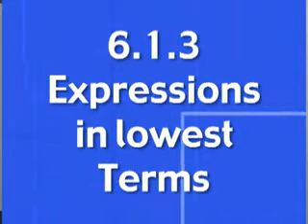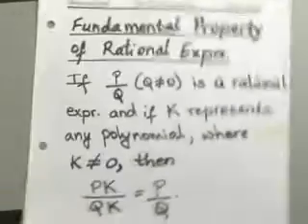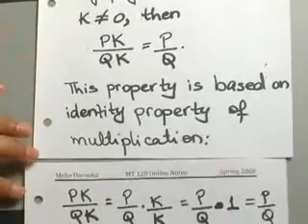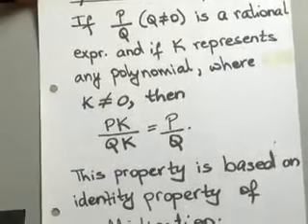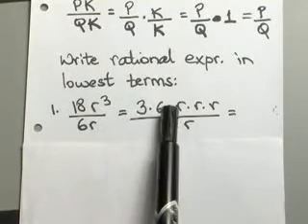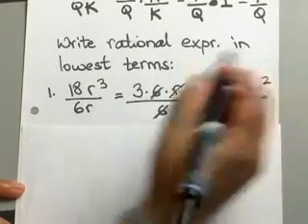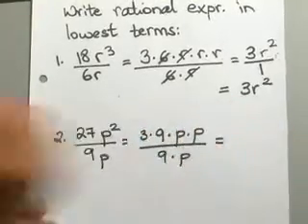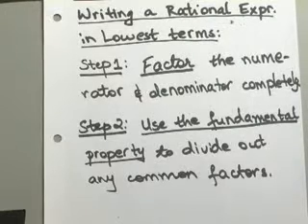6.1.3 Rational Expressions: Write R.E. in Lowest Terms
How to write rational expressions in lowest terms.